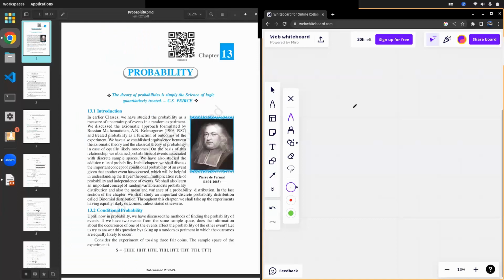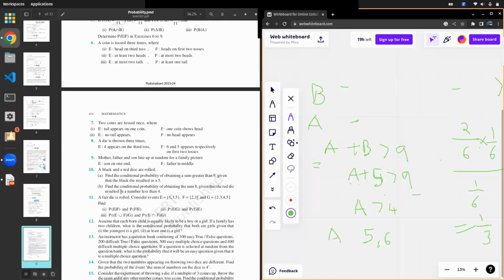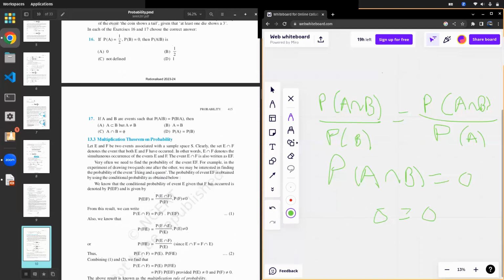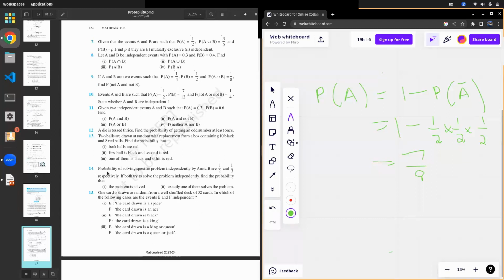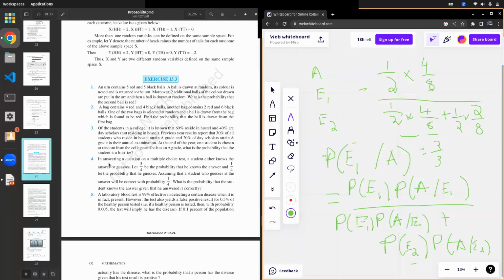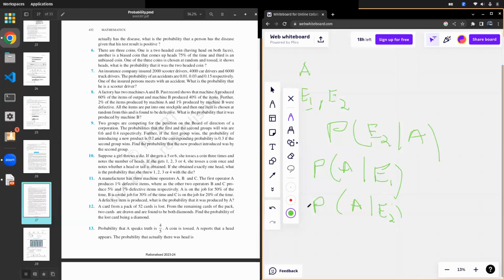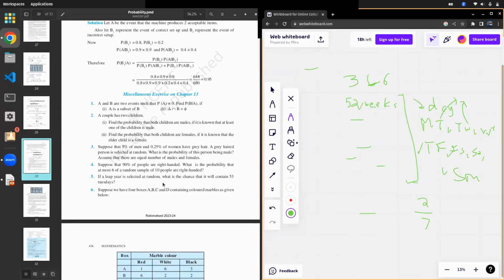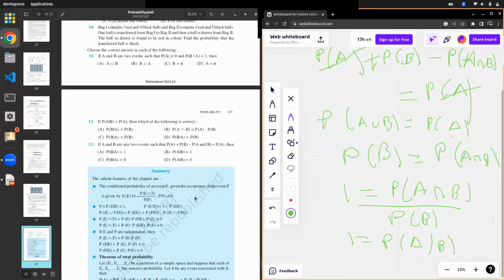Sajja Eswara Sai Raghava | JEE | NCERT Solution | Mathematics XI | Probability